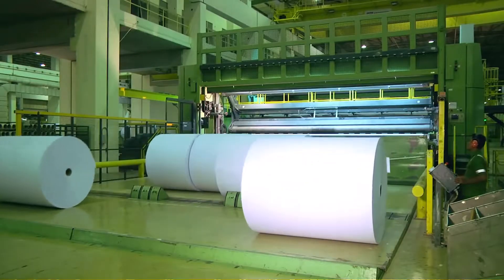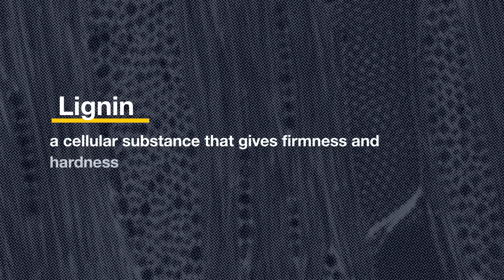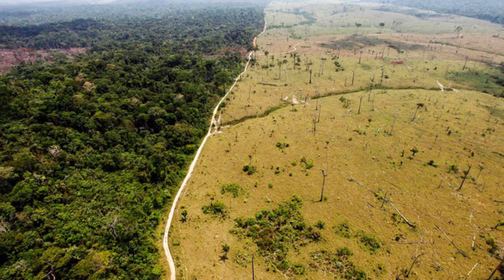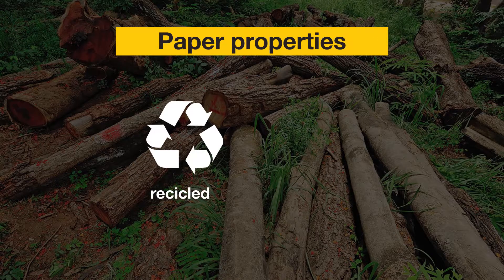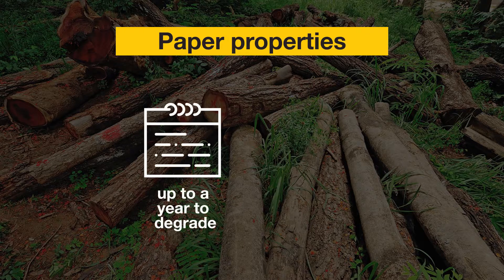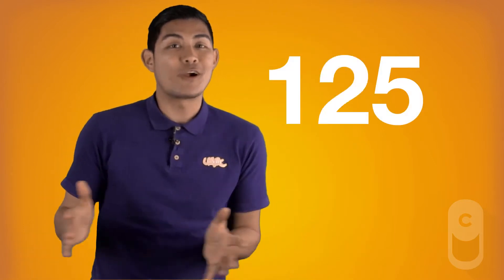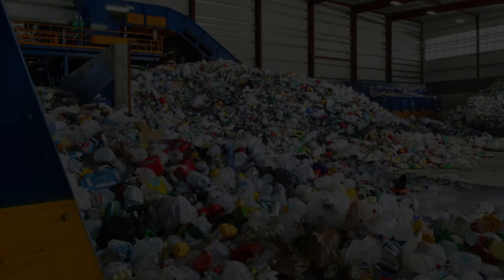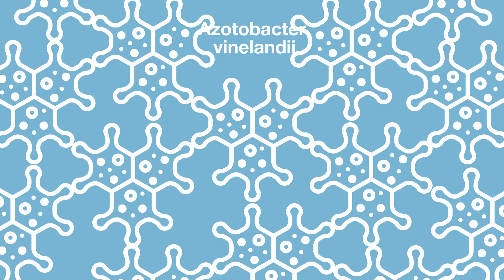403 Disjuctive Packaging - Vitamin C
Behind your grocery bag lays an untold story. Hear about it in the new episode of Vitamin C.